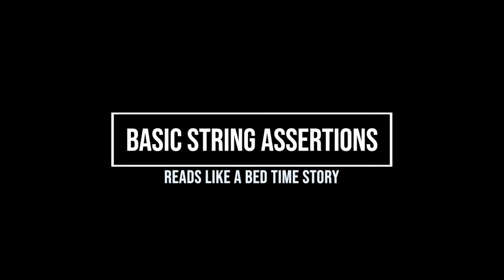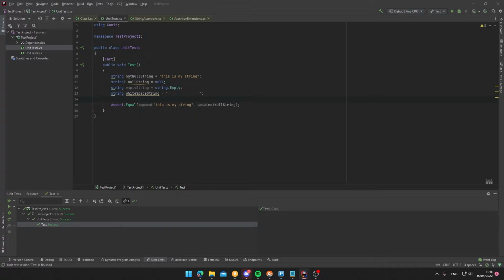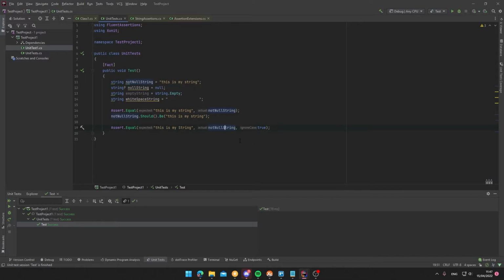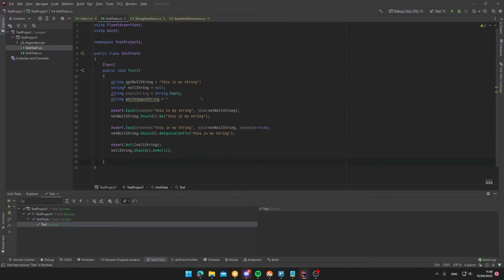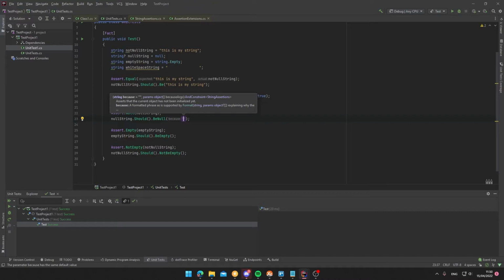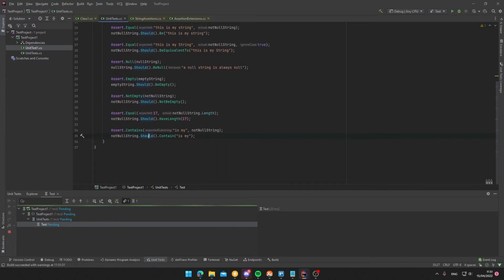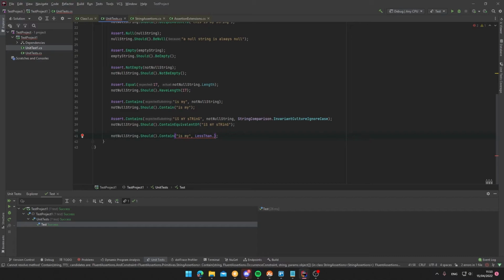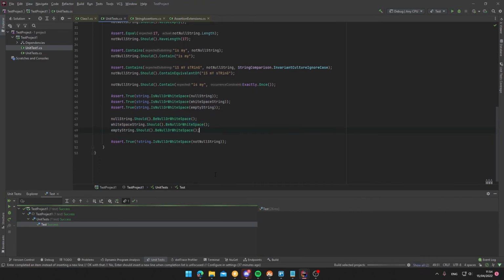Testing Strings With Fluent Assertions | Unit Testing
Learning how to assert strings using Fluent Assertions